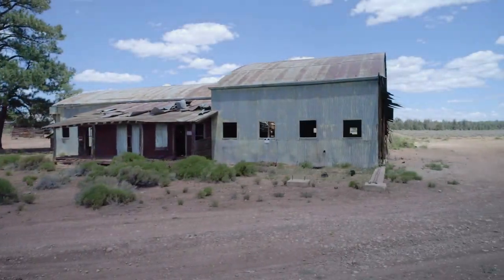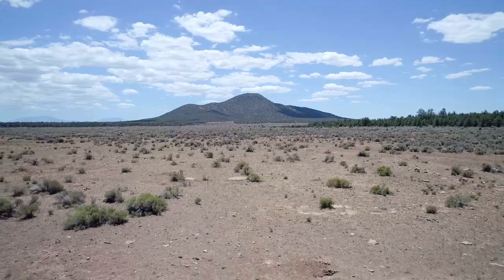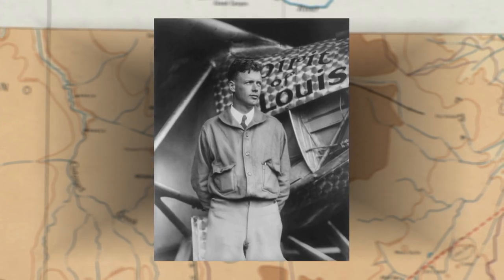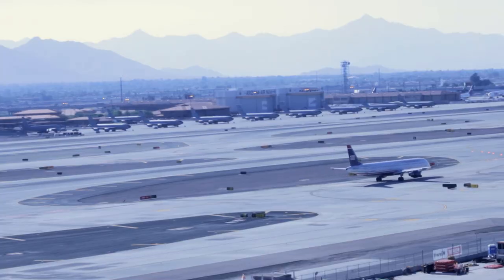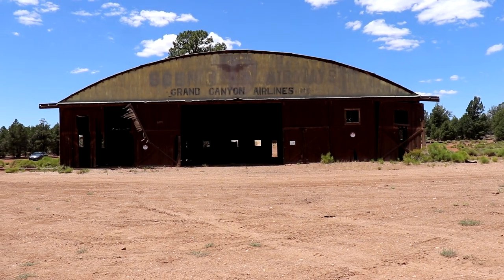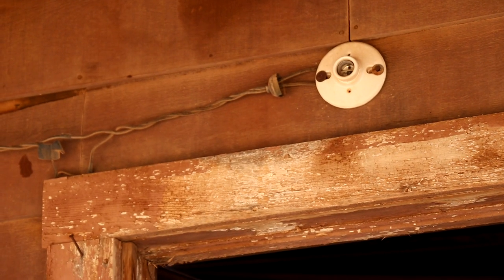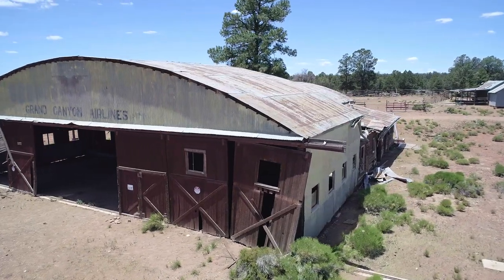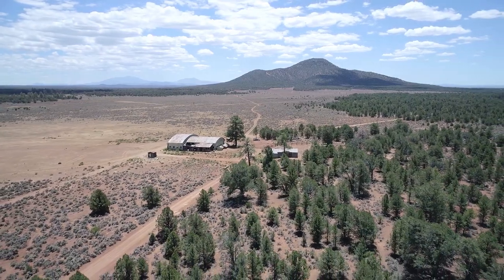The Incredible History of Grand Canyon's First Airport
Tucked away down a quiet forest road south of the Grand Canyon is Red Butte Aerodrome -- the first airport that flew passengers over the seventh wonder of the world. Built in 1927, the rich and vibrant history of Red Butte is fascinating. Several buildings remain today, and it is worth the stop if you are in the area.

Sources:
“1956 Grand Canyon Mid-Air Collision.” Wikipedia, Wikimedia Foundation, 2 Nov. 2022,
Austin, Noah. “Red Butte Loop.” Arizona Highways,
“Charles Lindbergh.” Wikipedia, Wikimedia Foundation, 14 Nov. 2022,
Corbett, Peter. “Scenic Flights Have Long History at Grand Canyon.” Scenic Flights Have Long History at Grand Canyon | ADOT,
“Federal Aviation Administration.” Wikipedia, Wikimedia Foundation, 25 Oct. 2022,
Freeman, Paul & Terry. “Red Butte Airport / Grand Canyon Airport, Tusayan, AZ.” Abandoned & Little-Known Airfields: Northern Arizona,
“Grand Canyon Airlines.” Wikipedia, Wikimedia Foundation, 9 July 2022,
“Grand Canyon National Park.” Wikipedia, Wikimedia Foundation, 25 Oct. 2022,
“Kolb Studio.” Wikipedia, Wikimedia Foundation, 13 Feb. 2022,
“Stinson Detroiter.” Wikipedia, Wikimedia Foundation, 10 Mar. 2022,